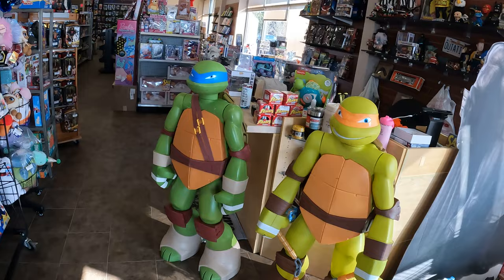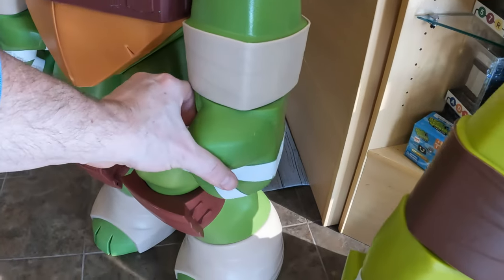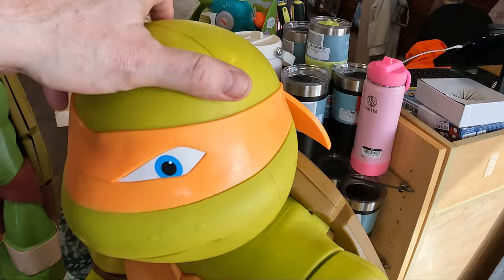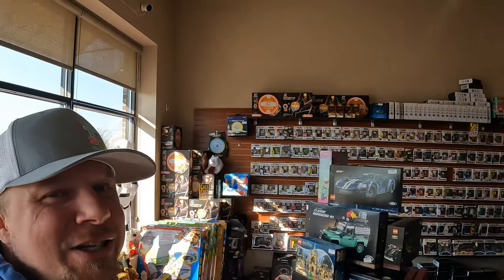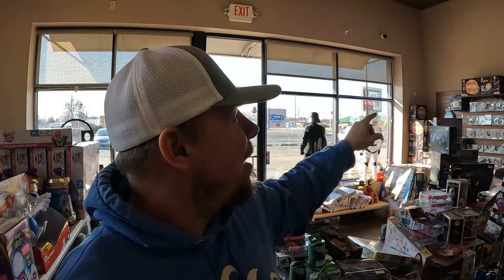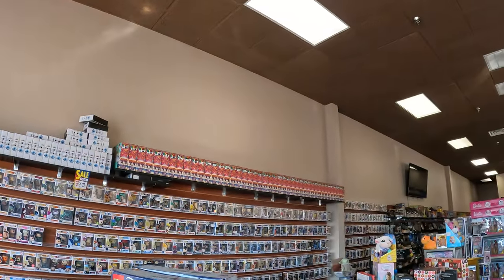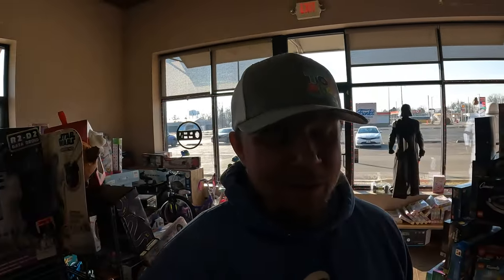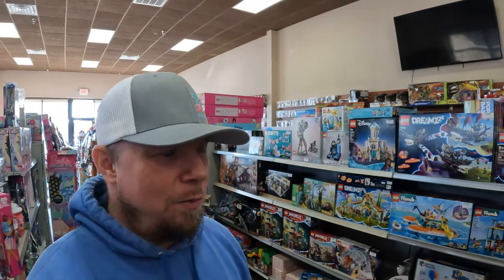Life at the Toy Store | Updates and Big Decisions ahead.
Step into the world of a small toy store  as we navigate the highs and lows of our business journey. In this candid video, join me as I unveil the struggles and triumphs of running a local toy shop.

From showcasing the latest TMNT Leonardo 4-foot figure to grappling with the challenges of balancing a full-time job with the demands of the store, this video offers a raw and unfiltered look into the reality of entrepreneurship.

As the pressure mounts and decisions loom, emotions run high as I confront the harsh realities of pursuing my passion amidst the chaos of daily life. With sleepless nights and mounting stress, the time for pivotal choices draws near, sparking a journey of self-discovery and determination.

But amidst the turmoil, there's a beacon of joy: the customers. Witness the warmth and connection as I welcome patrons into the store, even on days the store is closed, cherishing the human element that makes owning a toy shop truly special.

Join me on this rollercoaster ride of emotions, resilience, and the unwavering love for toys that fuels my entrepreneurial spirit.